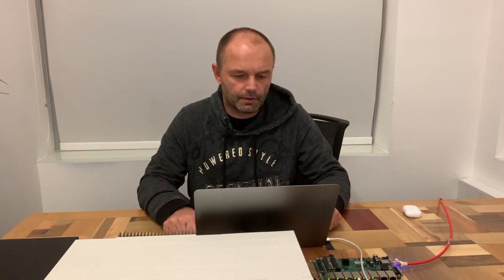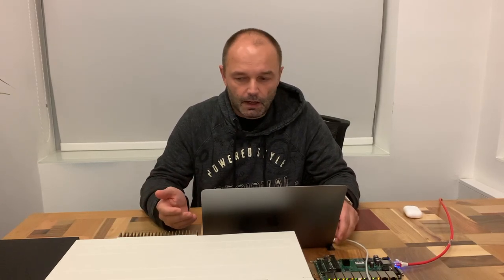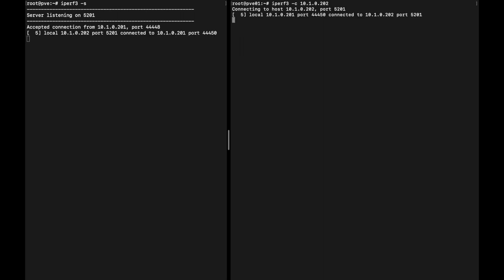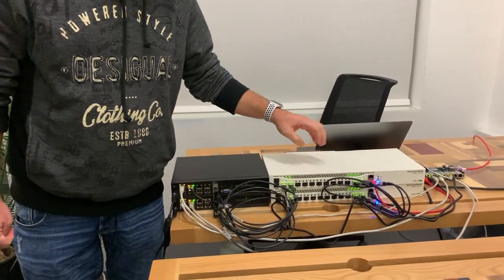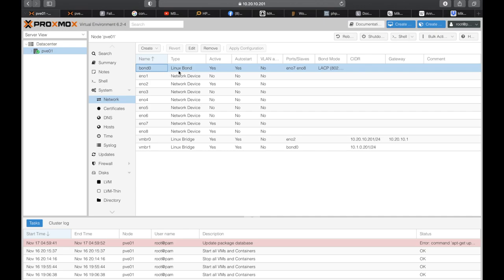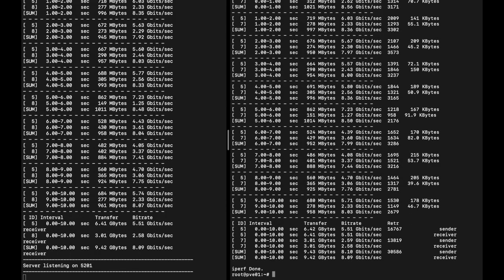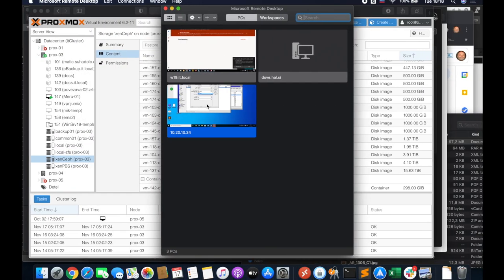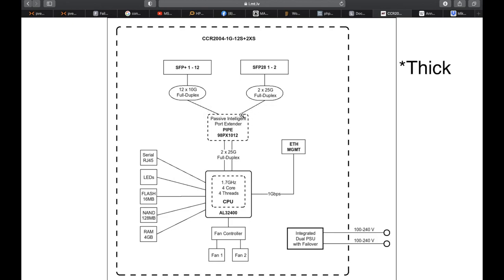MikroTik CCR2004 Performance Test Part 1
In this video we test the performance of the MikroTik CCR2004.
This is our first video in english, so go easy on us.